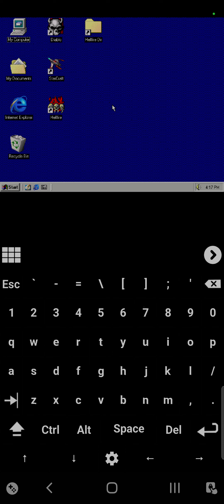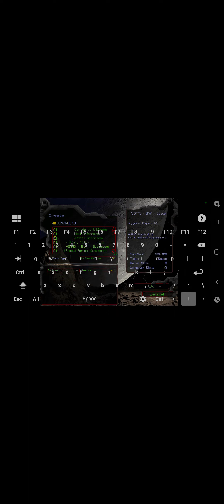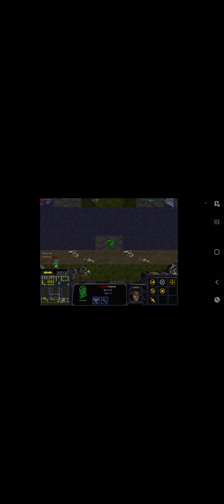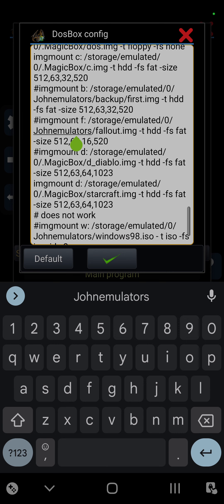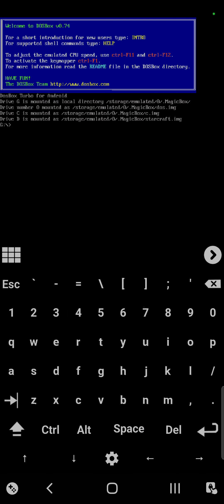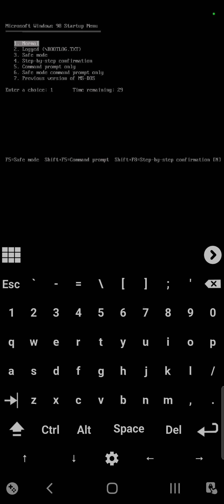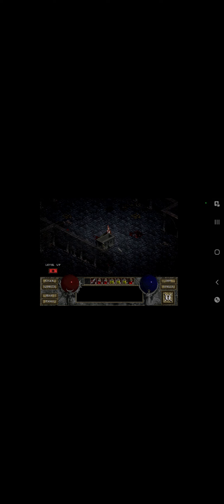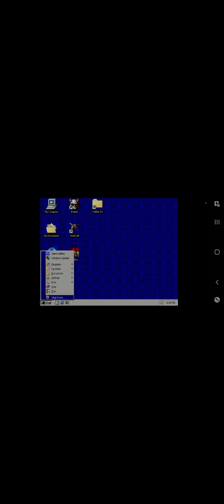Windows 98 on Android, StarCraft and Diablo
thanks to VOGONS retro archive (search around that forum)

w.bat contains
Boot -l c
(lowercase L)

getting OS installed started with win98 startup floppy disk image and win98se.iso

you'll have to tinker but this will get you started

MagicDosBox app is on play store.

suggest use a PlayStation controller with trackpad and/or one of those clamps to hold your phone to the controller.

usb OTG will give better latency then Bluetooth